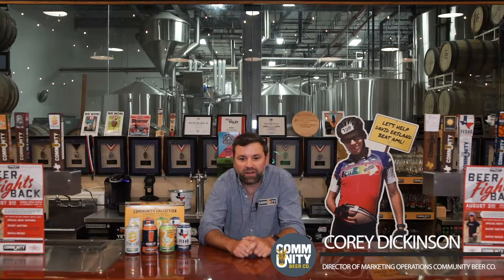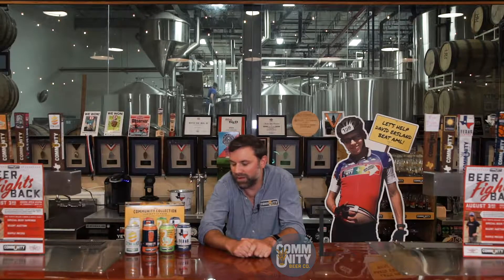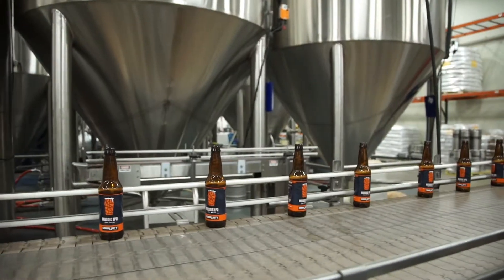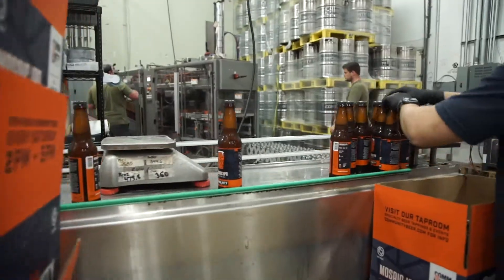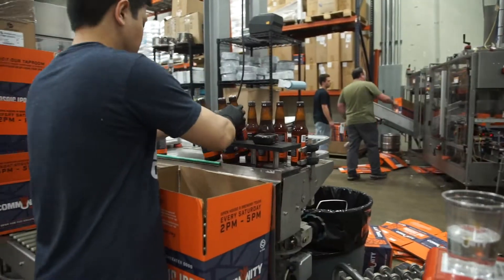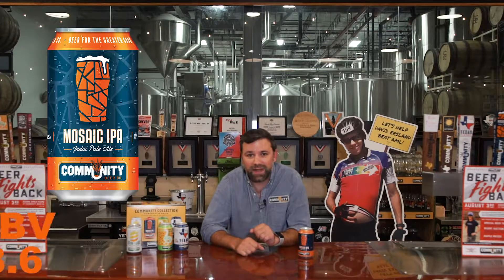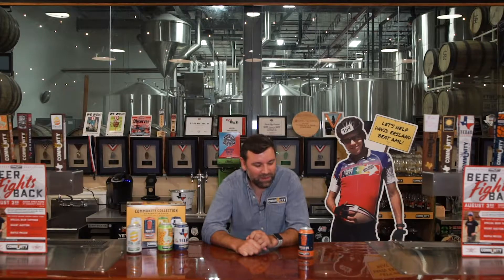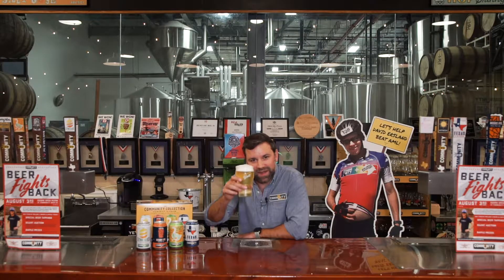Brass Hall Beer Club Features Community Beer Co. 'Mosaic IPA'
Brass Hall Beer Club Presents 'A Monthly Featured Brewery Community Beer Company. The local, award winning craft beer, handmade with a purpose: bringing people together from all walks of life through quality beer. We strive to be an integral part of the North TX community; a hub for diverse events and always supporting local artists, musicians, and charities whenever and wherever possible.

Today We Will Recap Community Beer Company's ‘Mosaic IPA', This is not your average IPA.  From the incredible nose, to the amazing finish, this IPA is one that both session drinkers and beer nerds alike will love.

We’re full on board the hopwagon with this big American-style IPA. However, it is not designed to blow your head off with overpowering hop bitterness. Instead, Mosaic IPA is an extremely well-balanced brew that showcases its unique hop aroma and flavor.​ This beer gets its name from a new hop variety named “Mosaic,” which is predominantly where the immense, raw hop aroma and flavor is derived.

Mosaic IPA has a noticeable malt backbone to help soften the high level of hop bitterness and flavor, while keeping the body fairly light. The word "Mosaic" is also representative of the diverse range of individuals that make up our community.

It's perfect in every way, and now available in both bottles and cans! (ABV: 8.6% -Community). Watch Director of Marketing 'Corey Dickinson' Discuss the Community Beer Company Lager. Come Drink a Refreshing Community Texas Craft Beer with Us!

► Brass Hall ~ The Premiere Live Music Venue in Downtown Marble Falls

Keep up with Brass Hall!